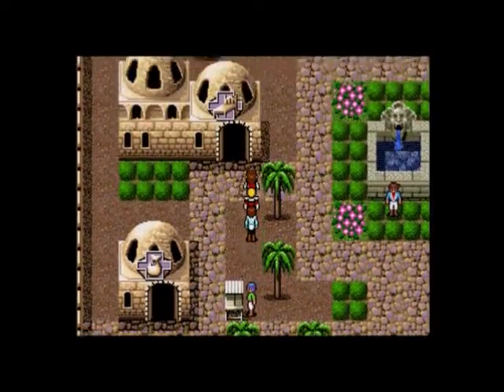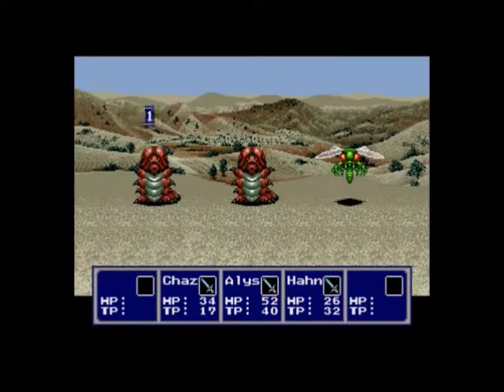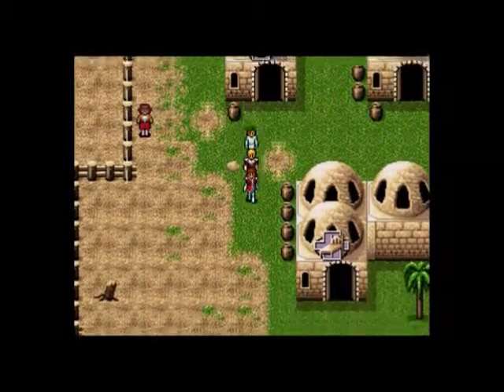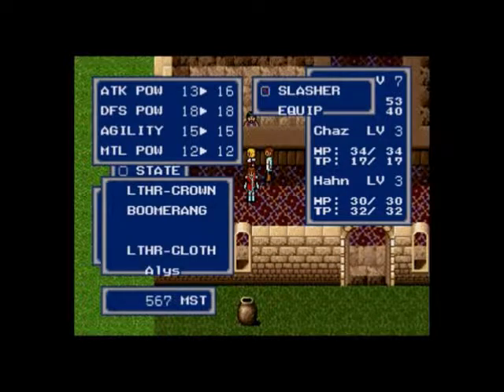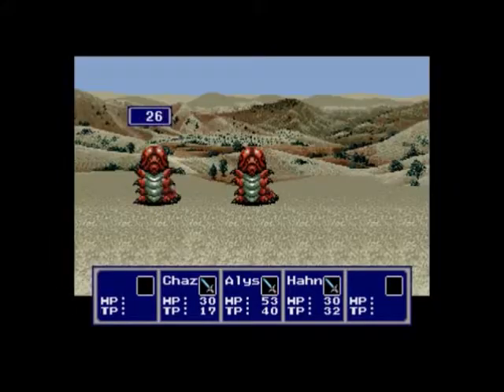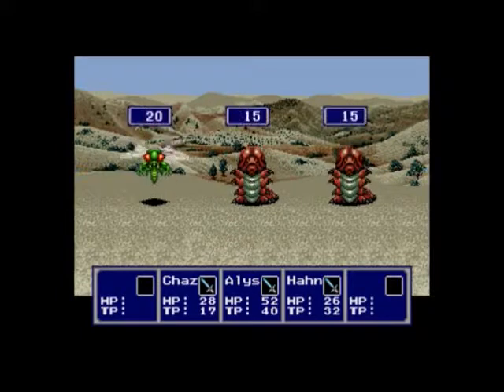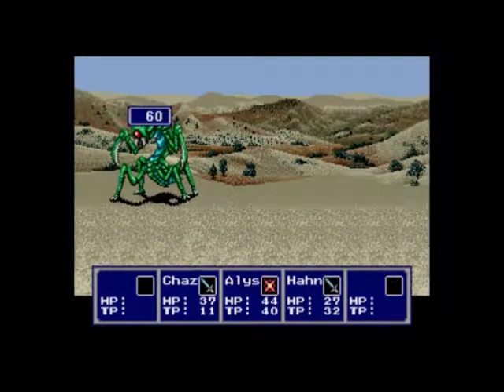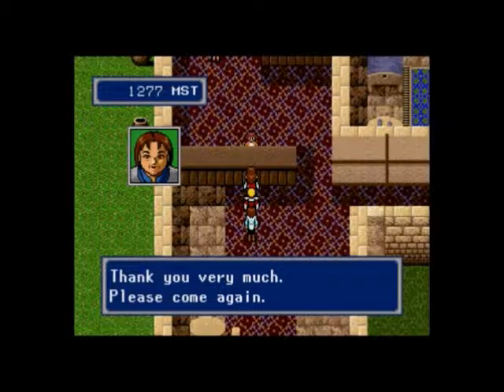Blind Ironman - Phantasy Star 4 Part 2 (re-upload audio test)